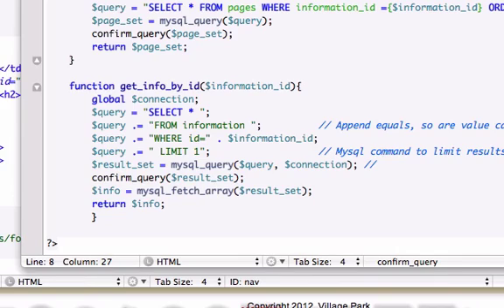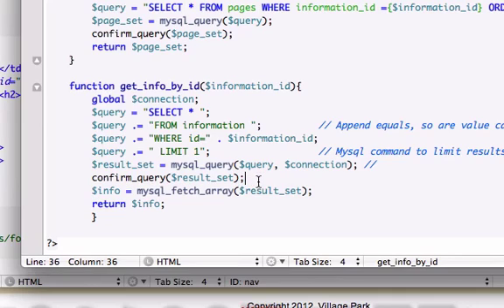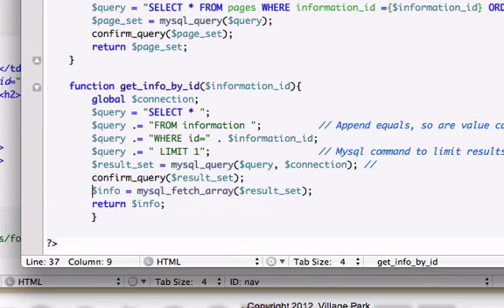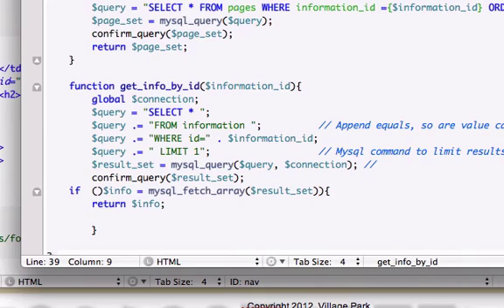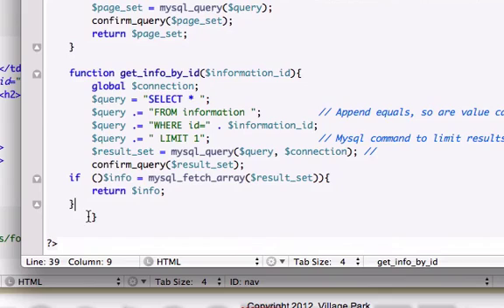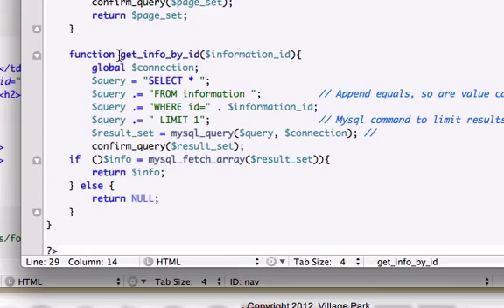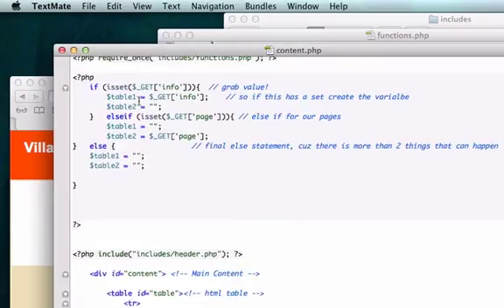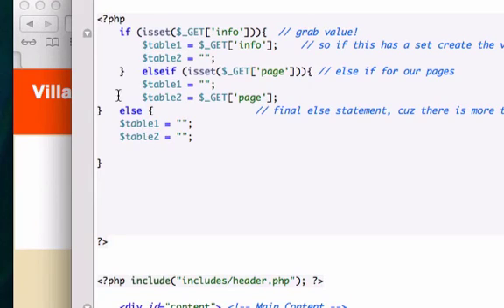Building a CMS with PHP part 35 - Finding Info 3